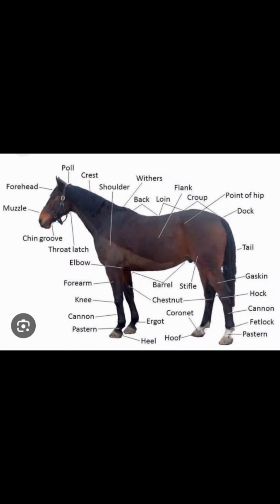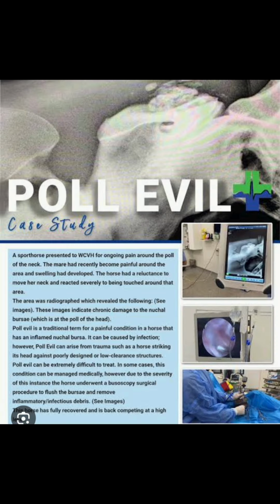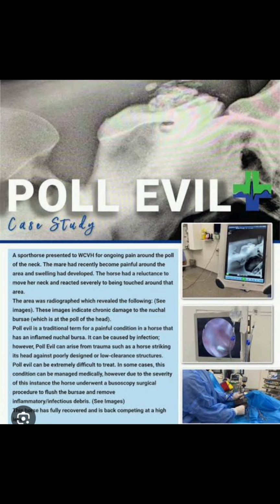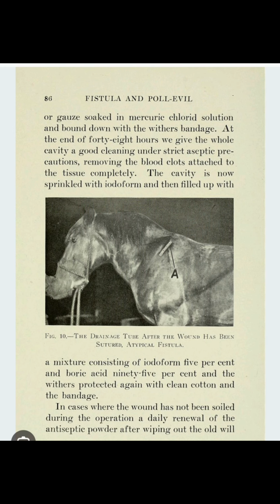Poll evil in horses 🪭